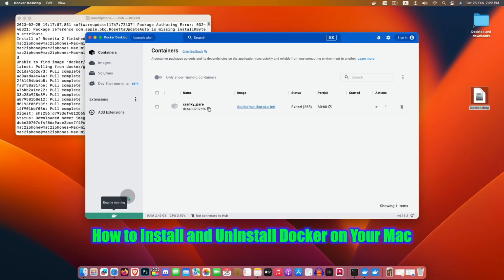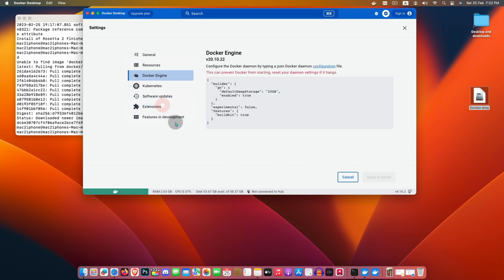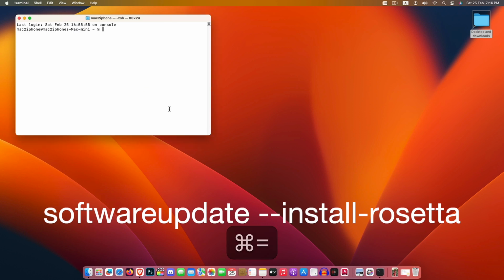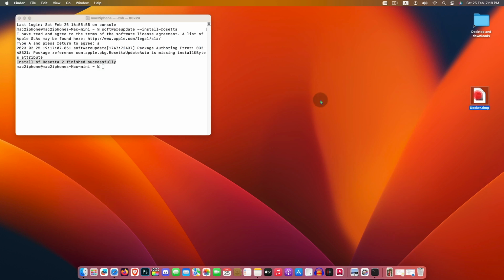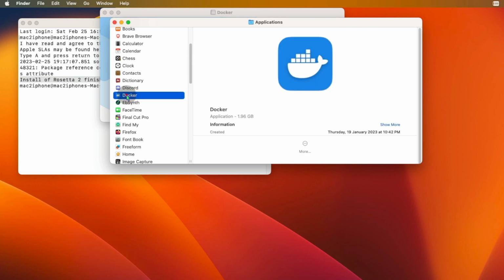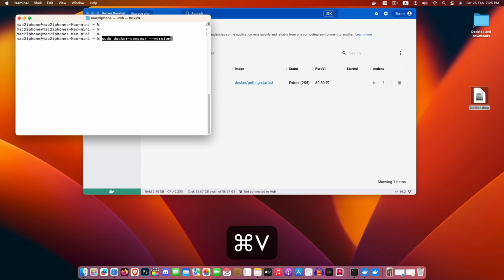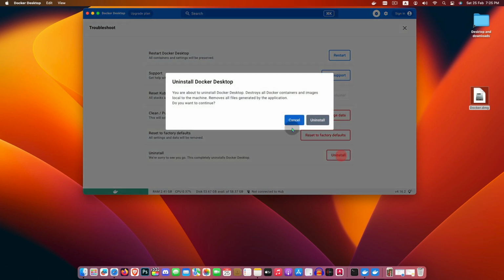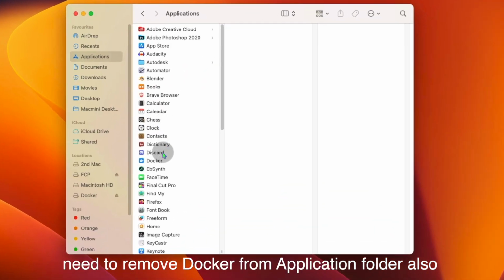Complete Guide: How to Install and Uninstall Docker on Your Mac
Hello and welcome! Today we'll be talking about how to install Docker on your Mac and how to uninstall it if you no longer need it. Docker is a powerful tool that allows you to package, distribute, and run applications as containers, which makes it easy to deploy and scale applications in any environment.

Command for installation Rosetta for Silicon Mac: softwareupdate --install-rosetta

Verify: sudo docker --version

If you want to delete any Docker-related files and settings, open the Terminal application and enter the following command:: rm -rf ~/Library/Application\ Support/Docker

Now you know how to install Docker on your Mac and how to uninstall it if you no longer need it. We hope this has been helpful, and happy containerising!